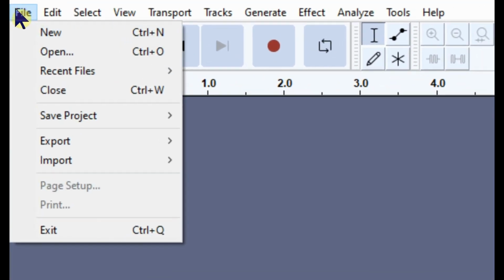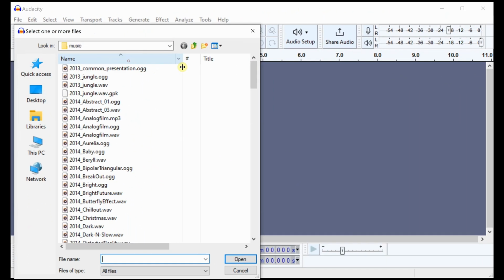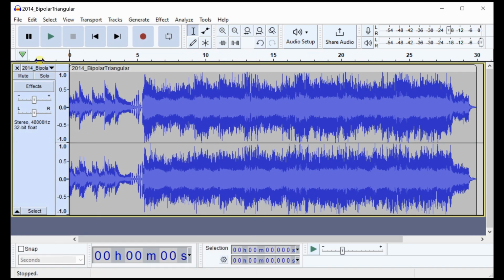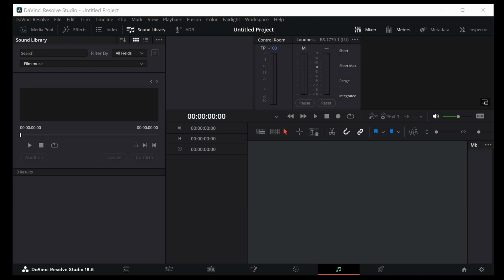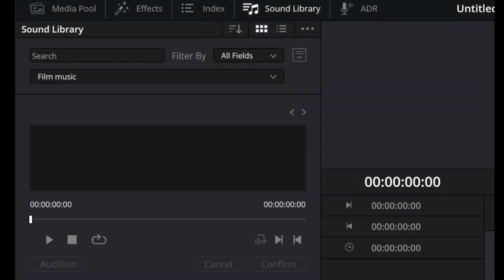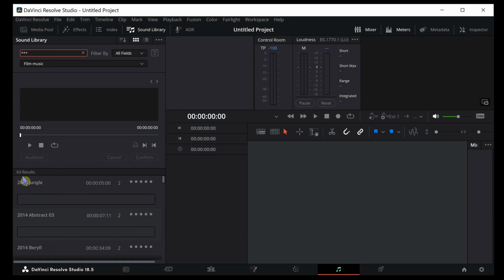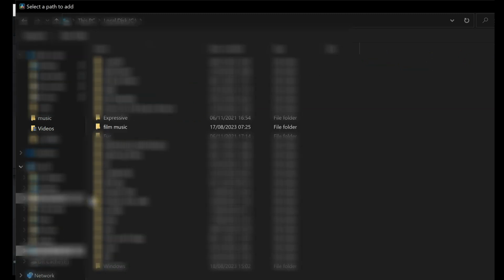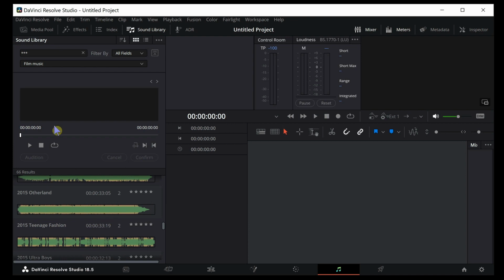OGG to WAV How to get Davinci Resolve play my old file type and convert them.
I show you how to convert ogg files in free software and how to get them in your sound library.